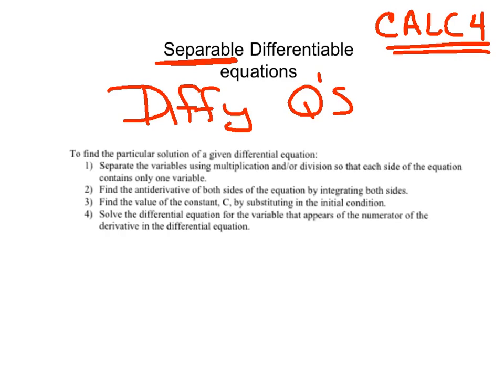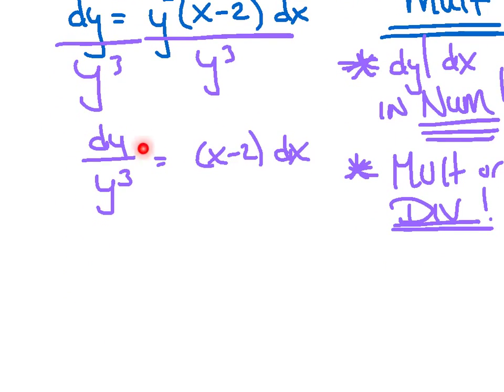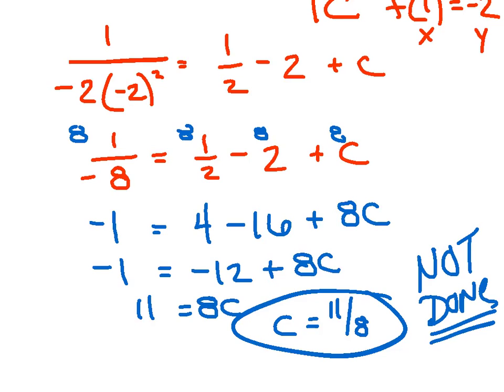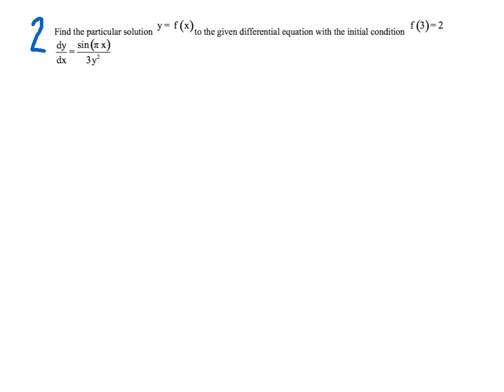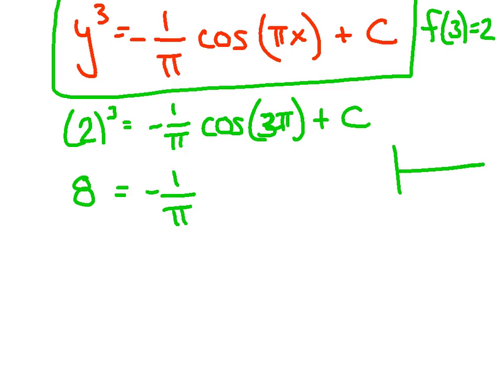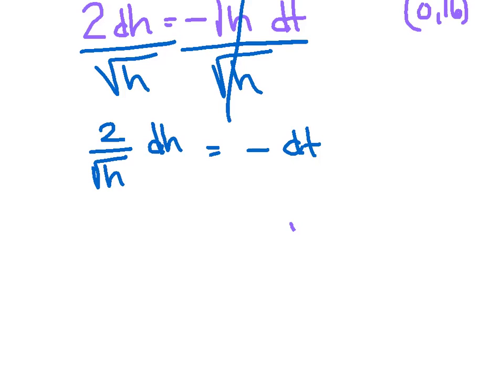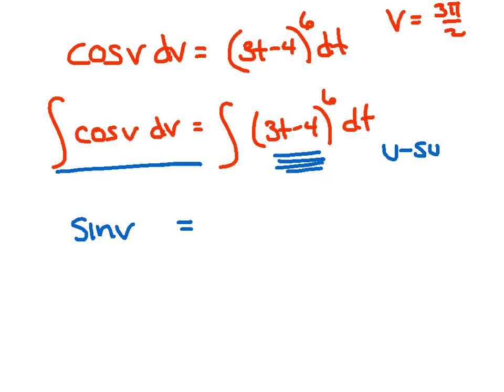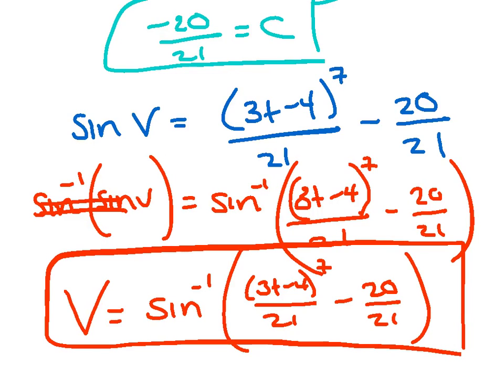Separable differential equations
separable differential equations one